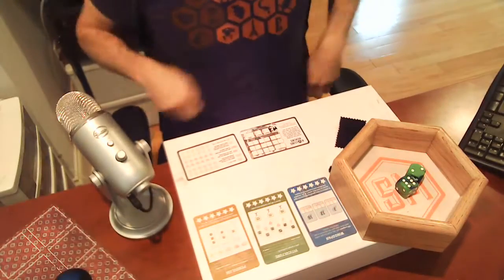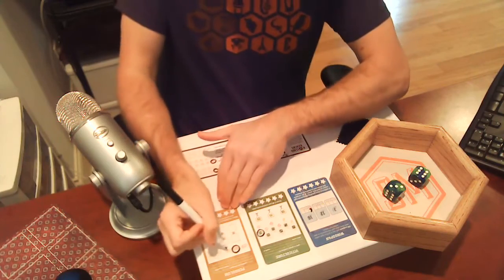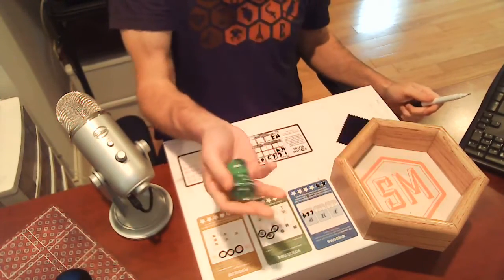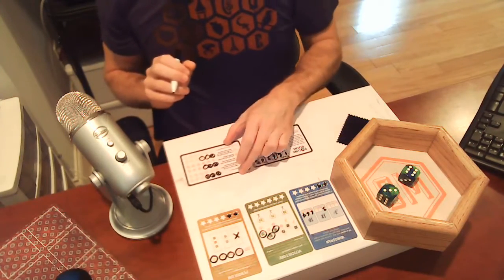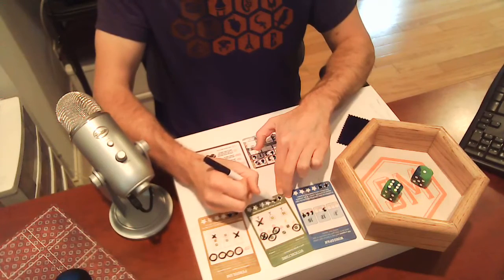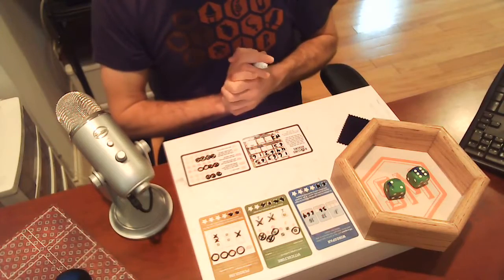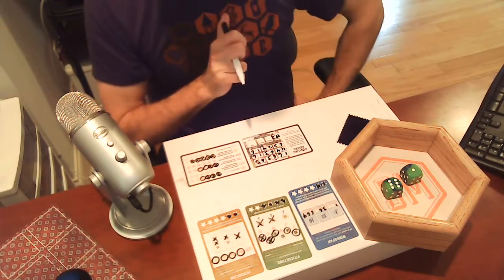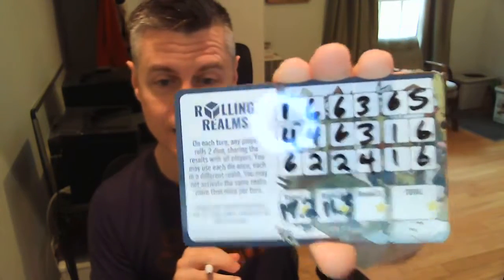Rolling Realms Liveplay: Wingspan, Viticulture, and Pendulum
Learn how each realm works and play a round of Rolling Realms against the designer, Jamey Stegmaier! Jamey finished with 11.3 stars this round. What's your score?